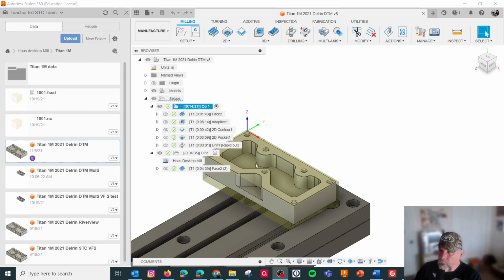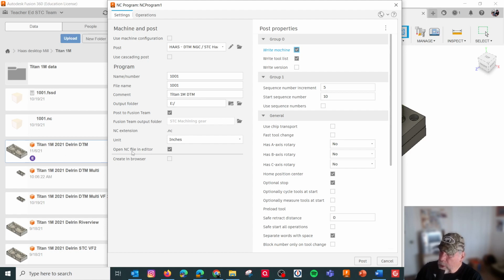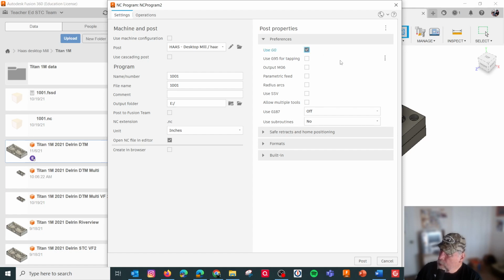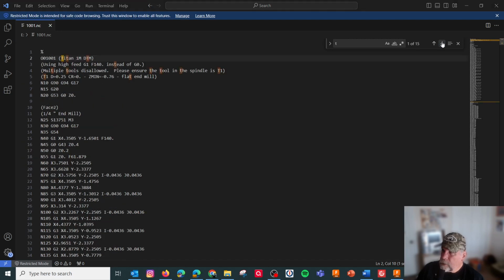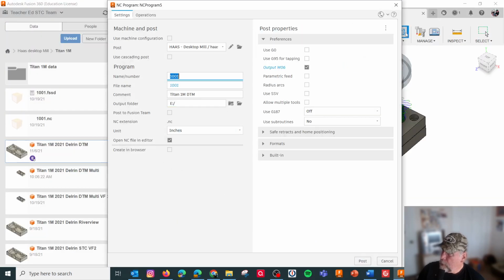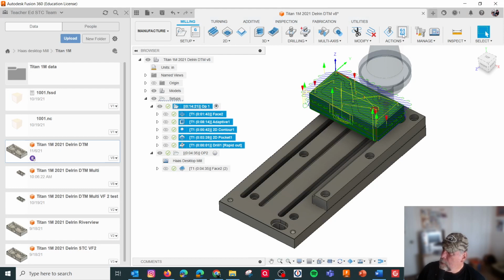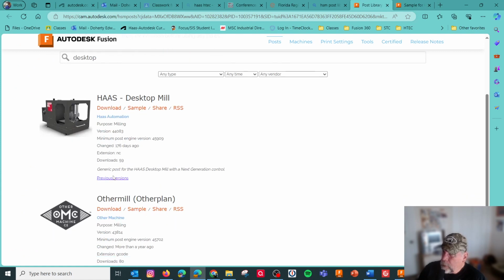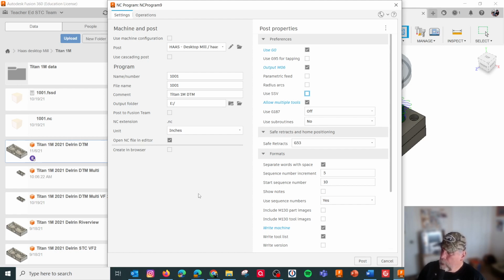Haas Desktop Mill - G code confusion and fixes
My experience with using Haas desktop mill